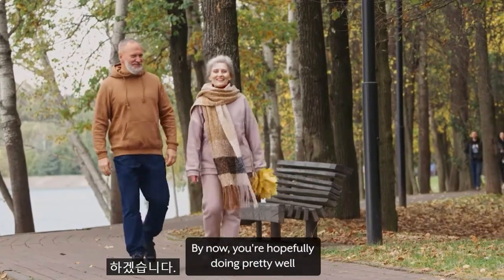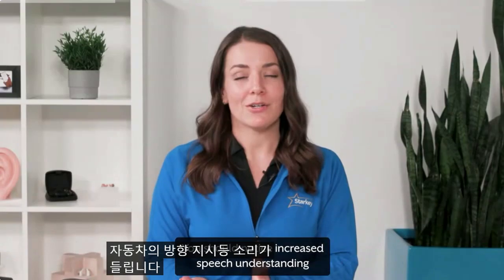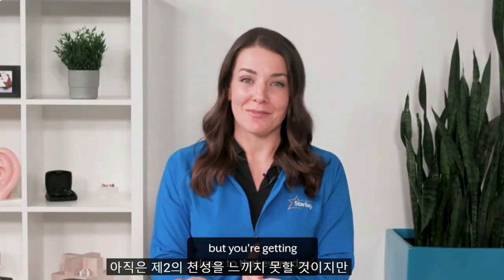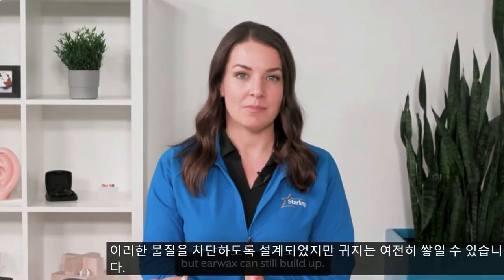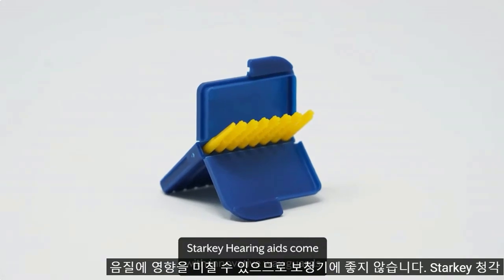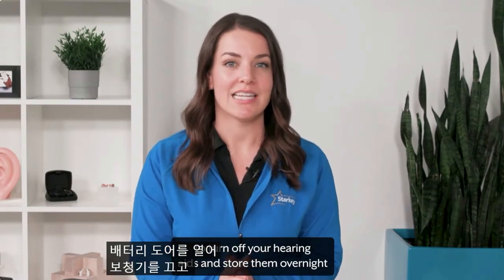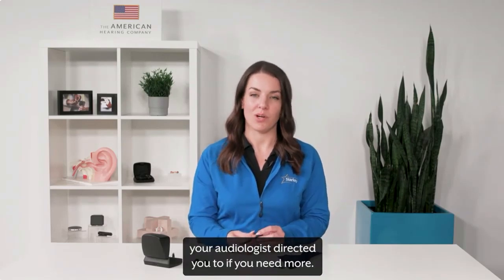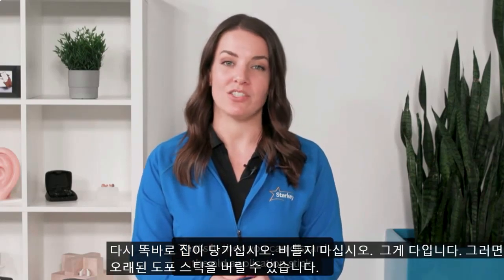보청기 청소 방법_ 보청기는 관리가 매우 중요 합니다.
벨톤보청기 이천 청각 난청센터
_수리 A/S 센터

보청기 고장으로 인하여 수리가 필요하신 분들을 위하여~

리안 보청기 수리A/S센터는 보청기를 직접 제조,수리 경험이 있기 때문에 보청기 문제 해결 및 수리 서비스에 가장 신뢰할만한 센터 중 하나입니다. 대부분 자체 해결할 수 있으며, 수리가 필요한 부분을 정확하게 분석하고, 꼭 필요한 수리에 대해서만 안내합니다.

다른 곳에서 구입한 보청기도 역시 수리가능 하며 부품 재고와 고장 종류에 따라 즉시수리를 진행 합니다. 보청기 당일 AS가 불가능한 경우와 보증 AS는 6개 브랜드 제조사와 협력하여 고장 수리를 합니다.

보청기 수명 연장을 도와 드리겠습니다.

보청기 수리 서비스
보청기는 난청으로 인한 어려움을 개선하기 때문에 대단하지만, 민감한 전자 부품으로 이루어졌습니다. 보청기는 형태,  사용 환경에 따라서 대게 5년~7년 정도 사용할 수 있습니다. 하지만 보청기 클리닝 무상 서비스를 이용하신다면 10년이상 사용이 가능 합니다.

보청기는 대부분 온종일 사용하고, 이물질(귀지), 습기, 열, 땀 등으로 종종 기능 고장을 일으킬 수 있습니다. 생활 환경과 사용 방식에 따라서 정기적인 관리 방문을 추천합니다.

보청기 수리 전 확인 할 것
보청기는 성능에 문제가 있다면, 먼저 배터리 문제 및 보청기 소리가 나오는 곳(이어몰드 혹은 리시버 구멍)에 이물질(귀지)을 확인해야 합니다.

배터리를 올바르게 넣었는지 확인합니다. 만일 배터리에 부식이 있다면, 새로운 배터리로 교체하여 전원을 공급합니다.

전문적인 보청기 수리가 필요할 때

배터리 문제가 없고, 소리가 나오는 곳에 이물이 없다면, 전문가의 점검이 필요합니다.
보청기가 소리를 내지만 소리가 왜곡되거나 약하면, 전문가의 수리가 필요합니다.

전 세계인이 사용하는 브랜드
모든 브랜드 수리가 가능 합니다. 방문이 어려우시다면 택배 접수 받아 해피콜 진행,보청기 상태 파악후 견적 안내 해 드리고 있습니다.

1. 타 구매처 보다 신속 정확하게 수리
2. 타 구매처 보다 수리비 할인
3. 보청기 배터리 구매고객 1+1 행사 진행중
4.보청기 신규 제품 구매시 1+1+사은품 지급

보다 자세한 사항은 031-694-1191로 문의해 주세요.